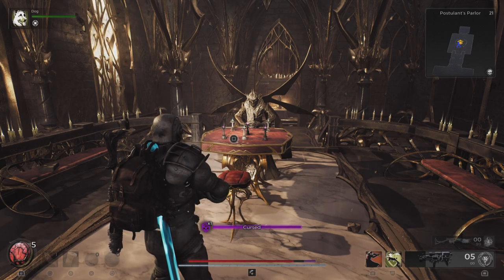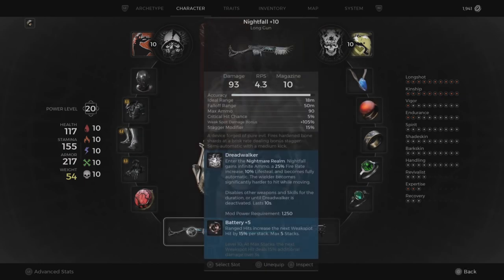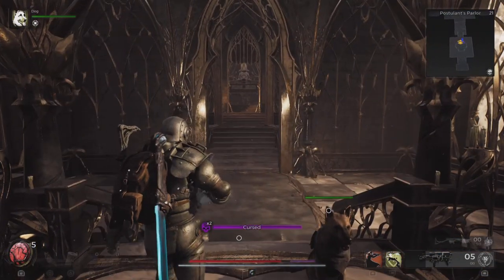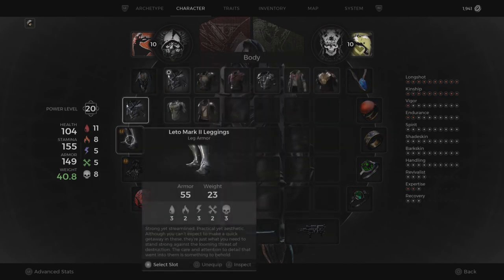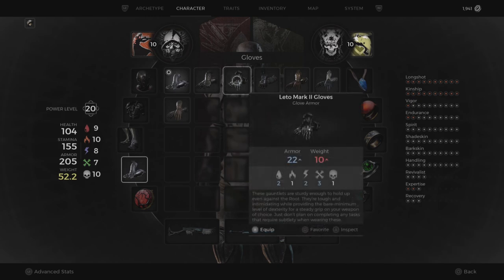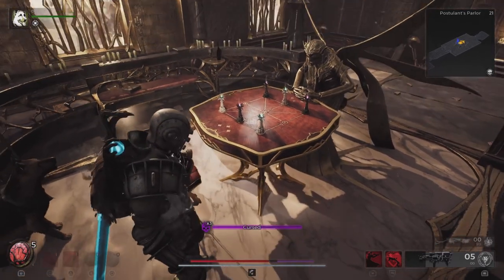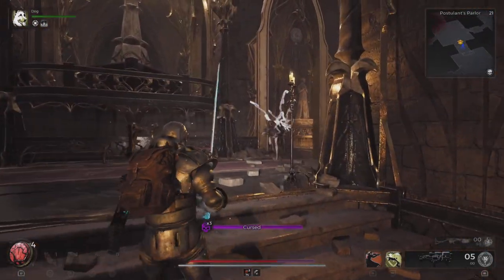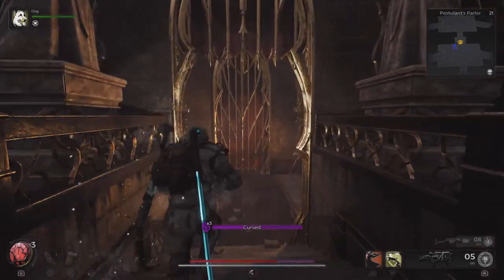Film - parlor = bow and armor - 2023_9_7_11_47_26*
How to get the bow and armor from the parlor